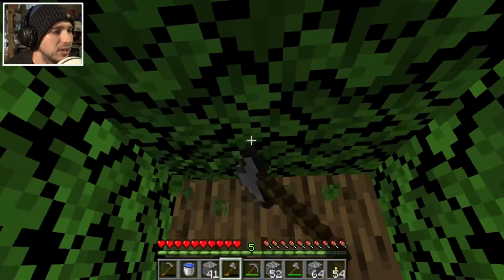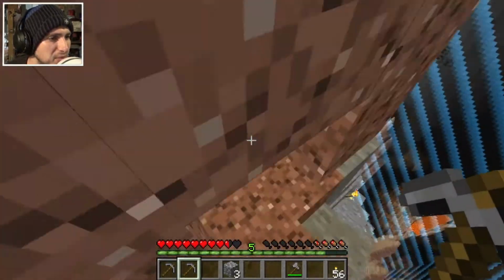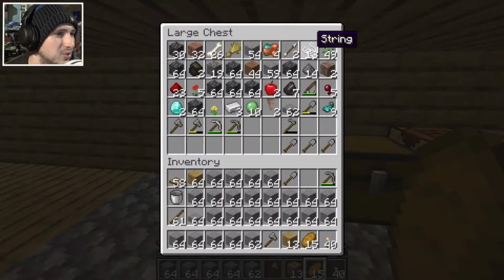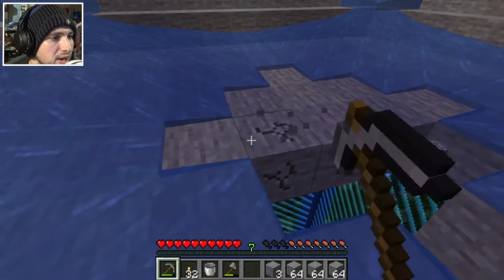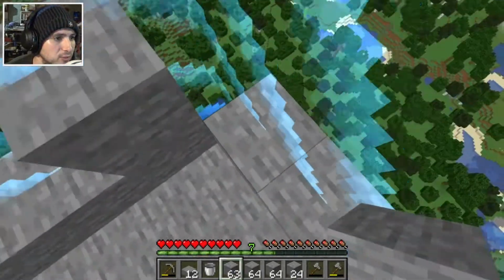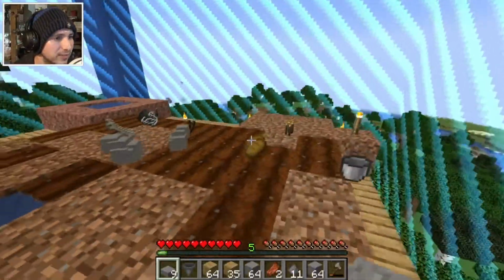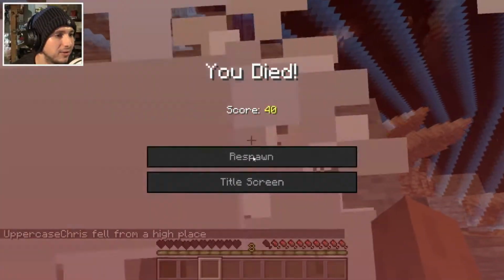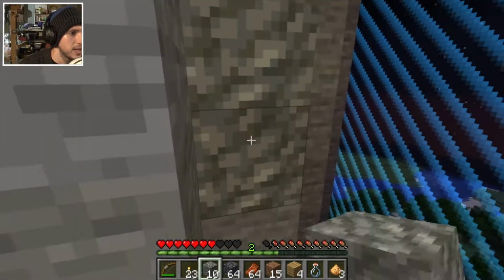this mob farm was a NIGHTMARE to build in One Chunk Minecraft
I had to do something special to celebrate the recent wave of attention this series has experienced! I went all out with this one, but for sake of everyones sanity tried to keep it shorter! I hope you all enjoy!

Are you a fan of the World Domination series? I made a channel dedicated to it! Check it out!